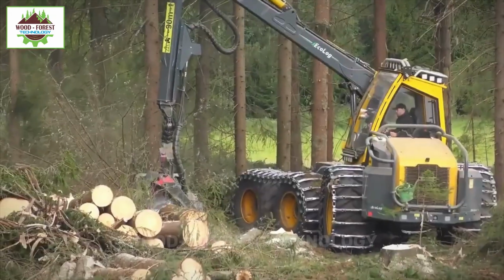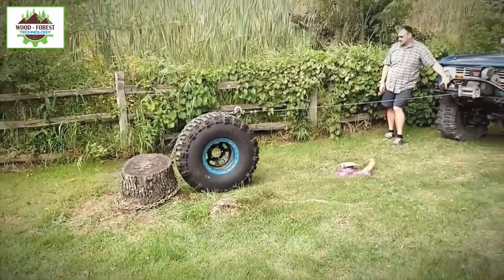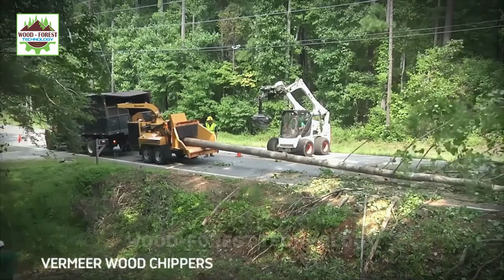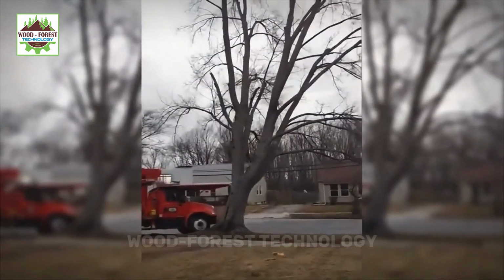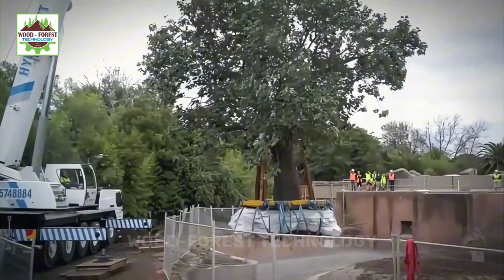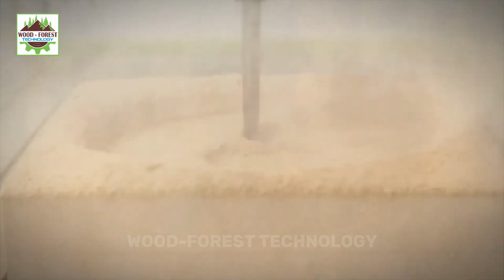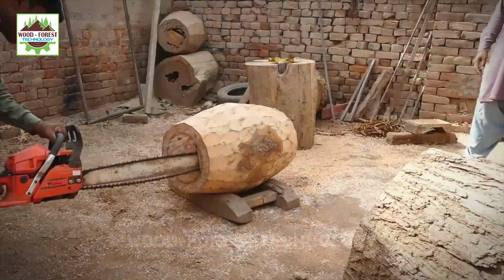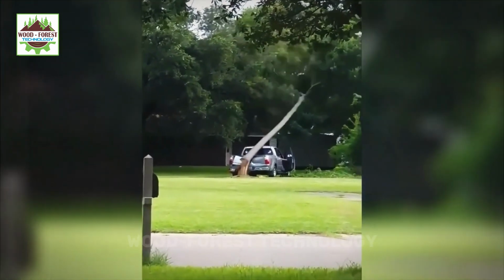Extremely dangerous big monster chainsaw changes everything | All Senses Challenged #03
Extremely dangerous big monster chainsaw changes everything | All Senses Challenged. Get ready to experience a seismic shift in the woodworking industry – where raw power meets cutting-edge technology!
Imagine this: massive machines devouring entire tree trunks in mere seconds, the roar of engines blending with the scent of freshly cut wood. These are not just tools, but steel beasts tamed by human hands.
But wait, there's more! I bet your jaw will drop when you witness operating skills so extraordinary they defy description.
Watch as discarded, ugly wood scraps are magically transformed into breathtaking masterpieces of unique artistry. You’ll be left questioning the limits of human ingenuity.

Don’t just read about it – come and feel this incredible power firsthand, let your senses be awakened in every possible way. Are you brave enough to face this raw force? Don’t let anything distract you – this event will change your life! Prepare yourself for an emotional shock like never before!